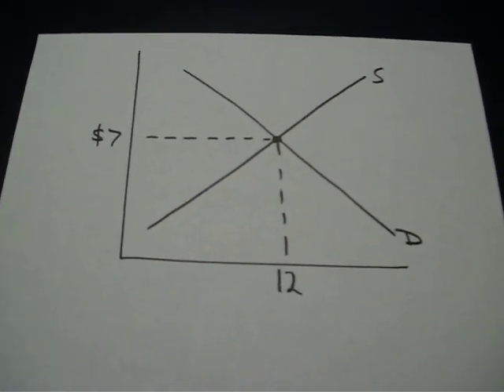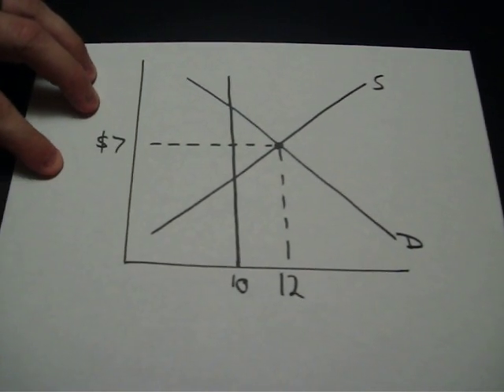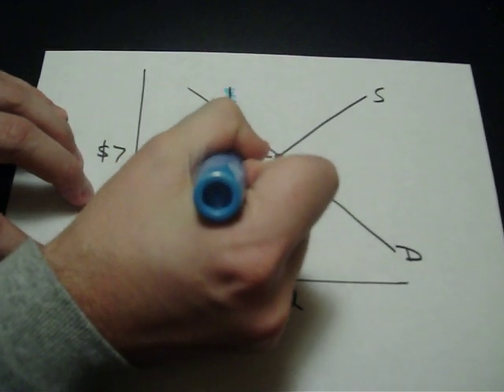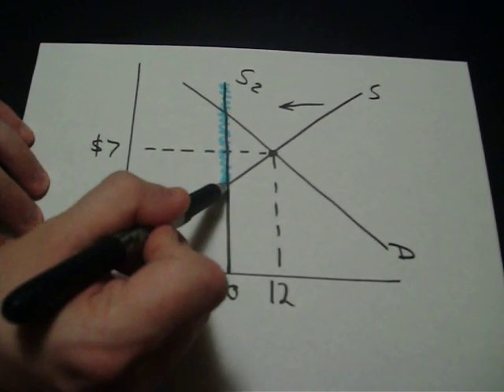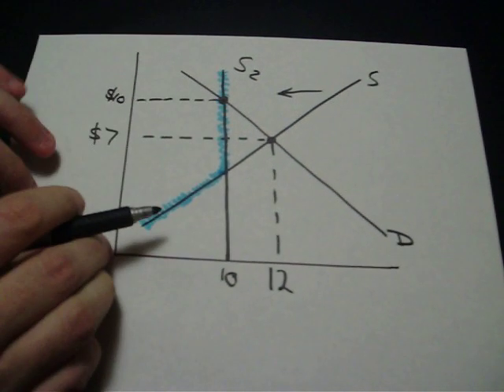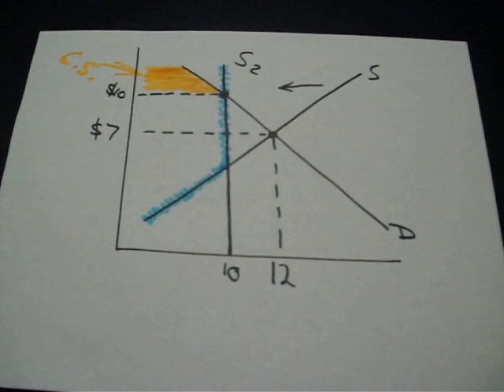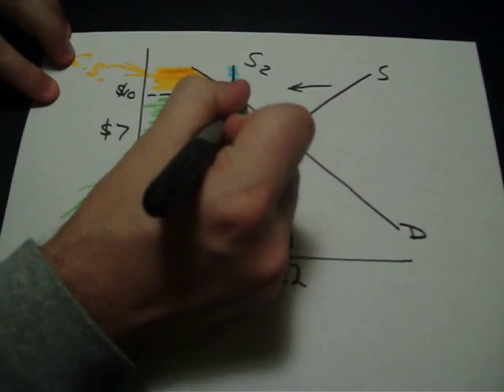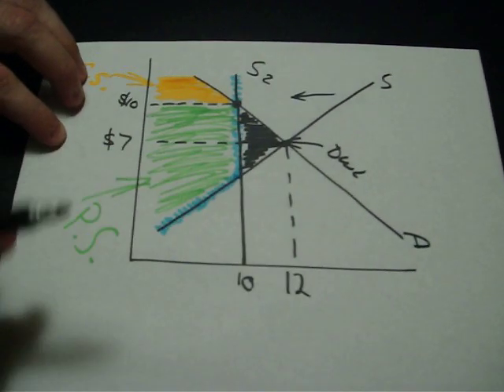Supply and Demand With A Quota; Economics; AP Microeconomics; AP Economics Test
Study Questions:

1) What is a quota?

2) Let's say that supply & demand determines that the price equilibrium is $9 and the equilibrium quantity is 500, yet the government implements a quota at 300 units. Shade in your new supply curve. Show the consumer surplus, producer surplus and deadweight loss because of this.

3) Why is a quota only effective if used to the left of the Eq?

4) Economically speaking, is there a negative consequence of using a quota?